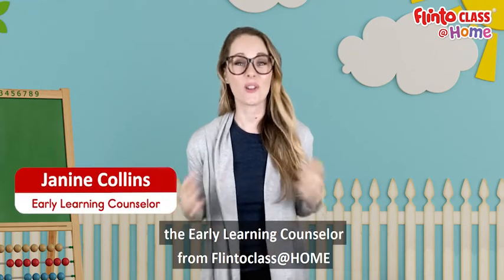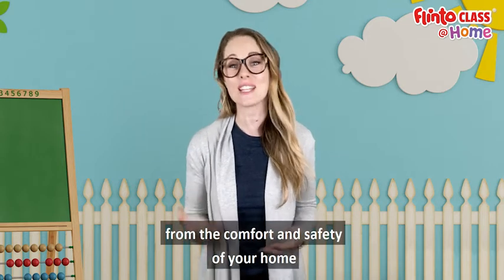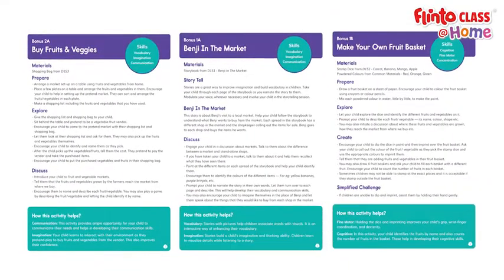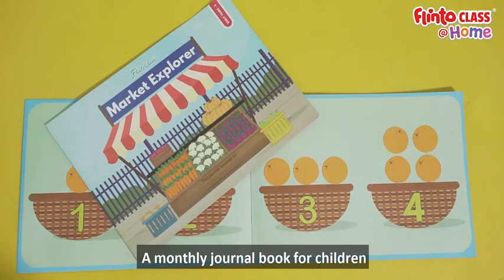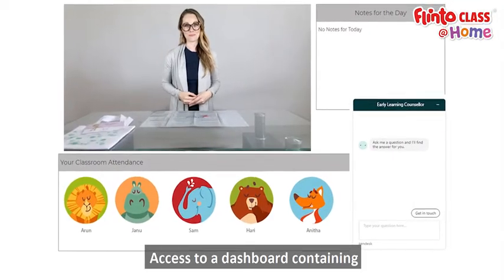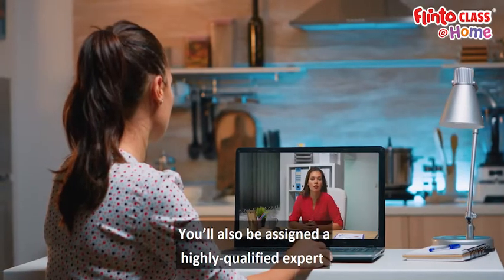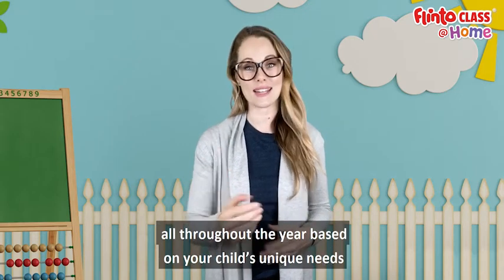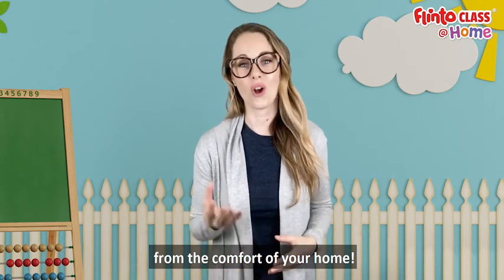Flintoclass@HOME - What's Inside?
Fllintoclass@HOME is the most-awarded, research-backed early learning program for 1.5-6 year-olds.
Flintoclass delivers all-in-one kit(s) to your doorstep, with a thematic curriculum, daily lesson plans in day bags, revision-based materials, and all items required for hands-on learning.
It is a fun and safe way for parents and caregivers to engage their children in STEM-based activities. The curriculum is inspired by leading methodologies such as Waldorf, John Dewey, Multiple Intelligence & Playway Method The entire program is designed by the Flinto Research Foundation, a center for early education, that focuses on transforming profound ideas into ext learning systems for children. The Flinto R&D Centre is the global leader in bringing a paradigm shift in early childhood education
Flintoclass ensures that children receive an activity-based, hands-on, workout for a wholesome learning experience.
Loved and trusted by parents in over 8 countries, Flintoclass@HOME learning program is the perfect way to engage with your child in meaningful ways.